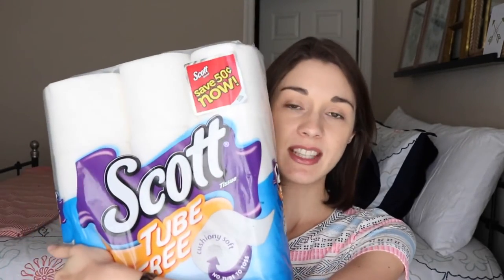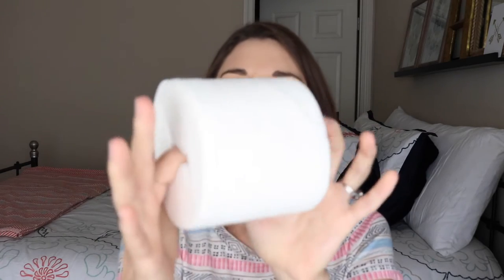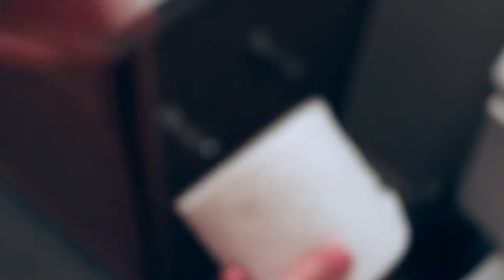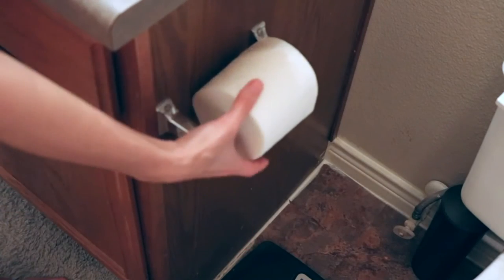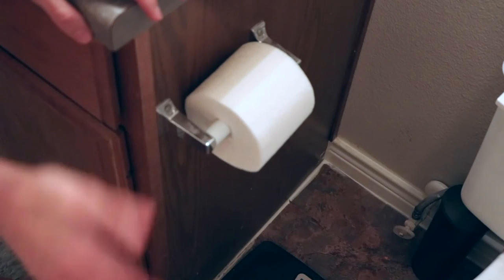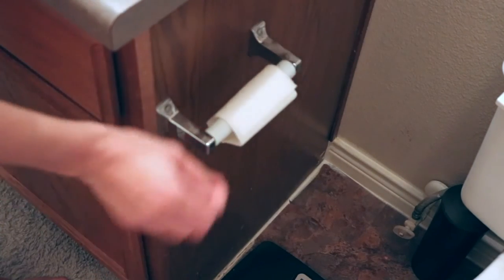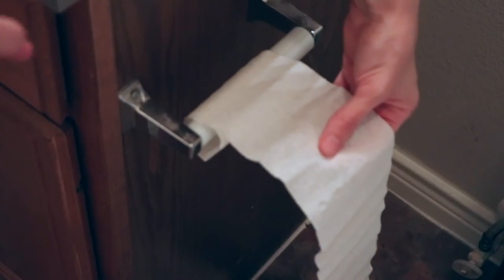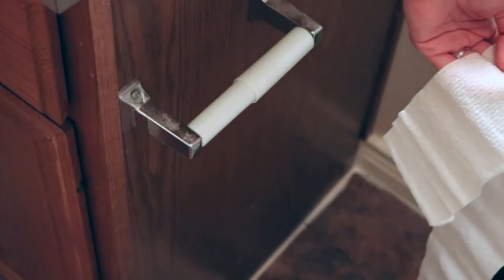Scott Toilet Paper TUBE FREE | Review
My thoughts and review on the tube free toilet paper from Scott.

About Me
➢ Hi everyone! Welcome! My name is Kayla and I’m a stay at home wife/mother. My husband serves in the military so we are very blessed to travel around the world and explore new places every few years. We currently reside in Texas but my husband and I are originally from Alabama. I have one child, Lucas (1), who keeps me on my toes all the time. I enjoy sharing hauls, daily vlogs and anything else that I feel I want to share with you all. Please feel free in letting me know of any ideas you would like for me to film.